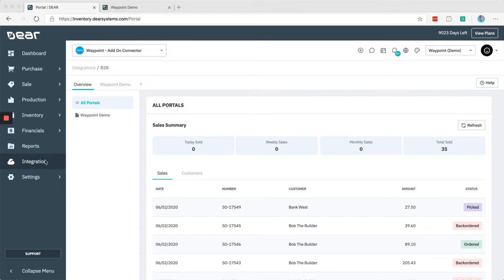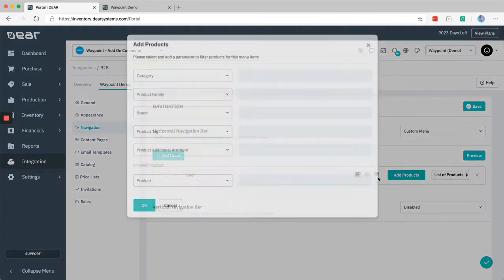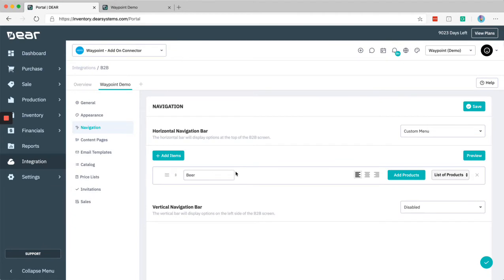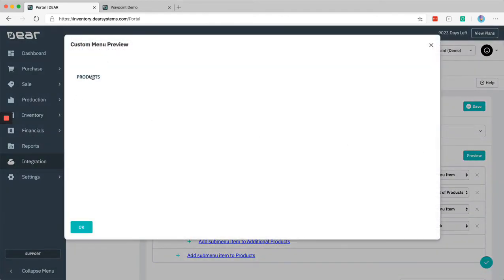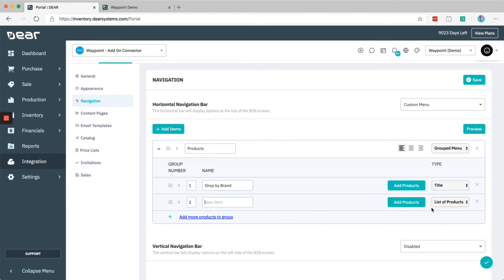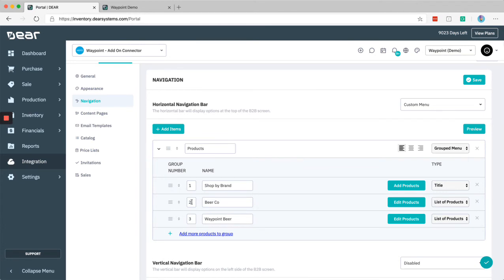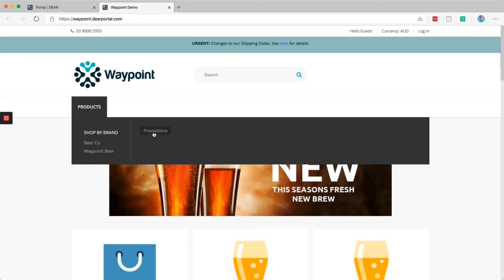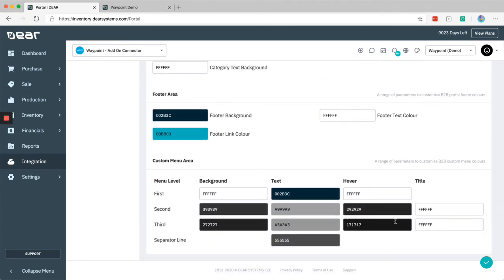DEAR Inventory - B2B Portal - Custom Navigation 101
We hope you enjoy and find this useful. For more tips or assistance, please visit us